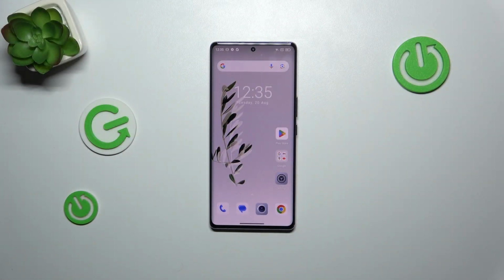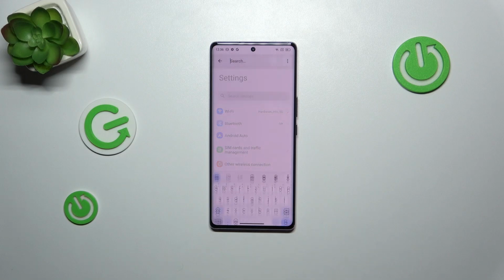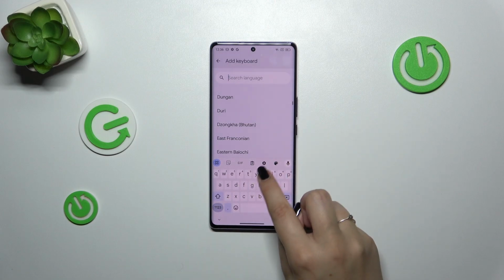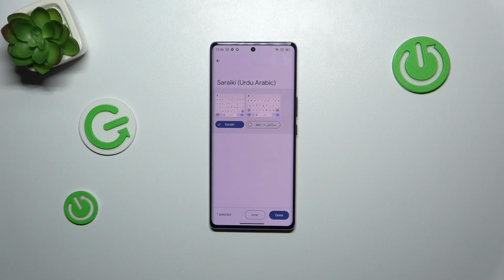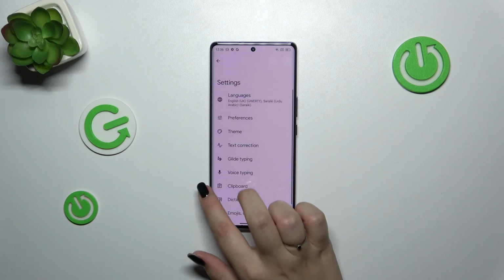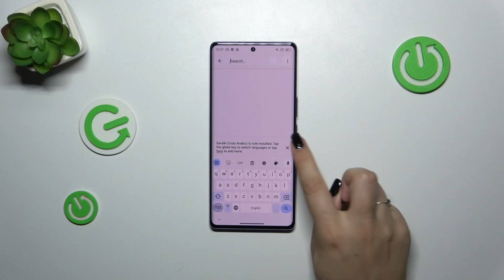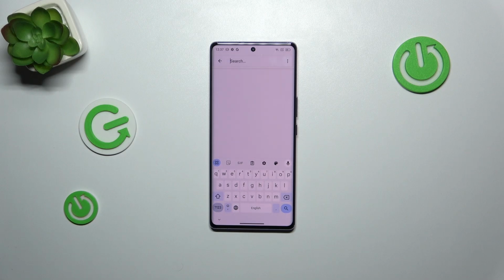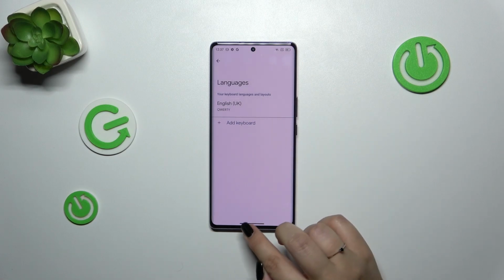Blackview A200 Pro - How to Change Keyboard Language | Set Preferred Input Language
Hello! Want to type in a different language on your Blackview A200 Pro? This video will show you how to change your keyboard language so you can switch between input languages easily.

How to change keyboard language on Blackview A200 Pro?
How to set preferred input language in Blackview A200 Pro Smartphone?
How to switch keyboard language on Blackview A200 Pro Phone?